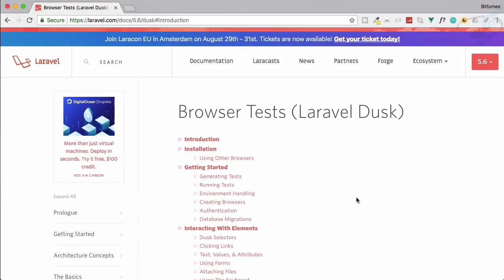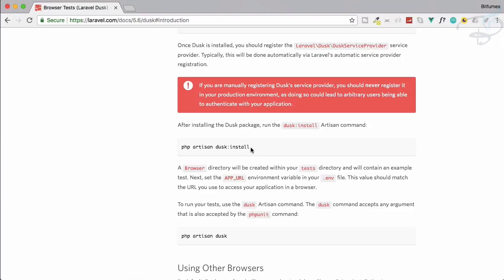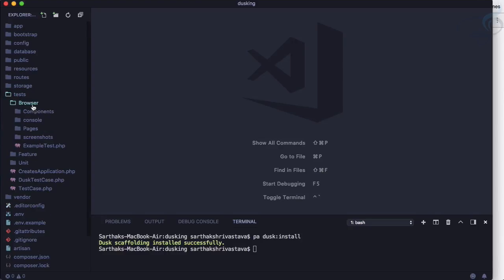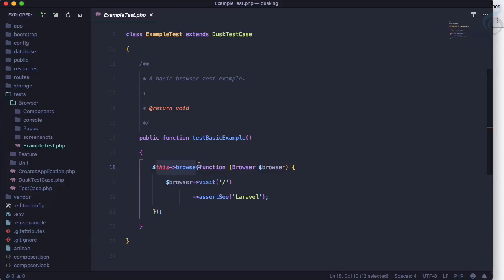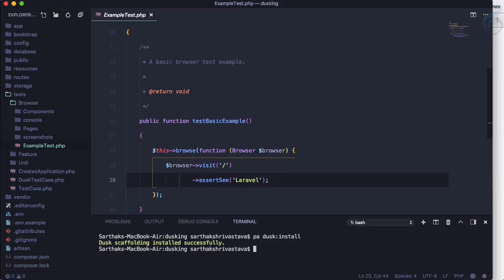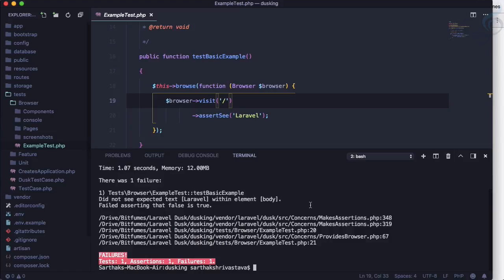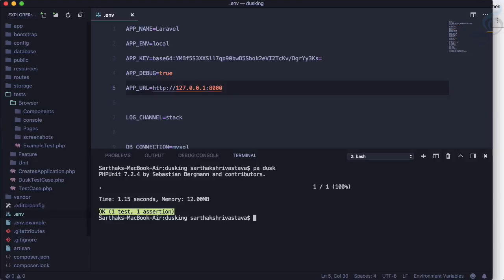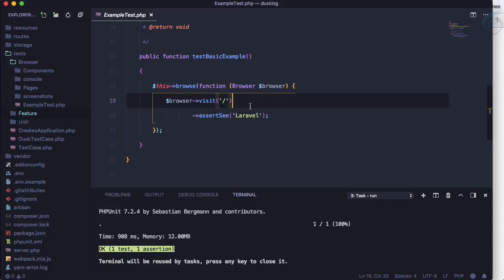Laravel Dusk Tutorials | Introduction and Installation #1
Laravel Dusk browser automation and testing tool. What is laravel dusk and how to install and setup

FOLLOW ME

--- QUESTIONS? ---